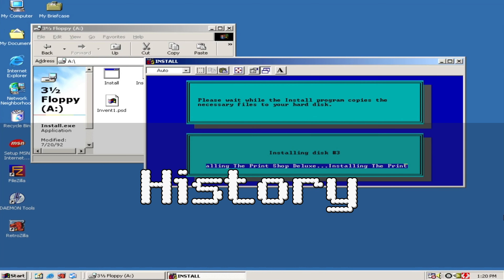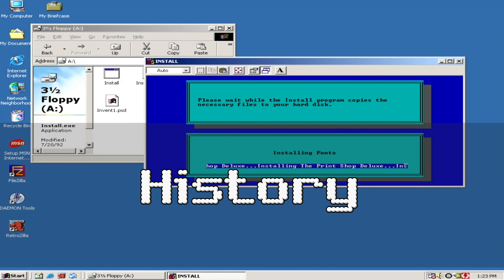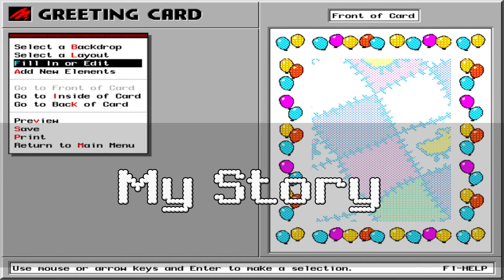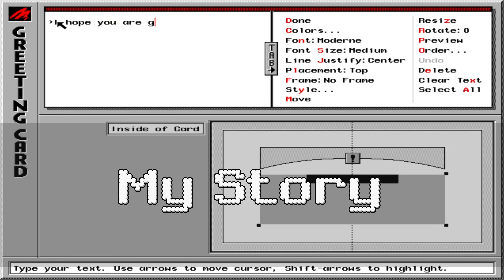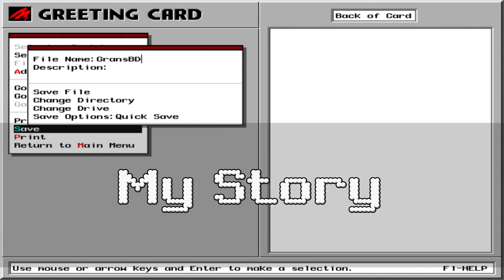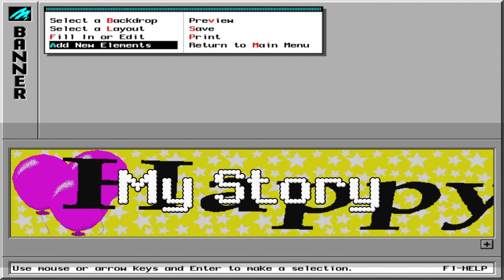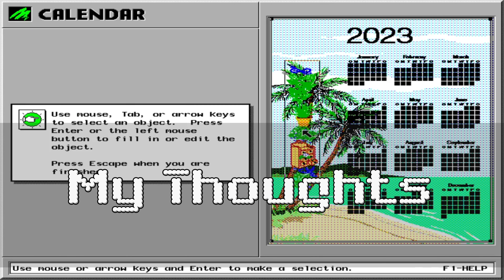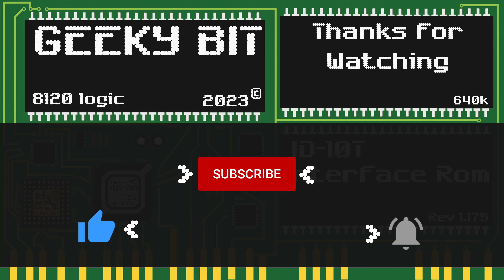Tech History - S2E17 Print Shop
Imagine being a young kid, excited about computers. However, you mostly craved video games. That was me! In 1993 or so, I was introduced to our first computer, an IBM PS/2 386. I was blown away by this computer that we bought for $999.99 USD from the Home Shopping Network. It came with everything, and we even got an EPSON printer for it. It could run a program called Print Shop, which allowed me to make banners. I was absolutely shocked by this program. I used it for the first time to create a banner for my grandmother's birthday. Print Shop is what we will be talking about in this video.

I hope you enjoy the video All information, graphics, and components of this video were made by me excluding the music. There were illustrations and pictures that may display copyrighted software but the pictures used are used under fair use and no copyrighted images or content is shown for this medium and all content was again created by me excluding the music. The music is a part of YouTube's own free to use music library and the name of the song is Every Step - Silent Partner. It should be noted the music is used only to provide ambiance to the actual video.